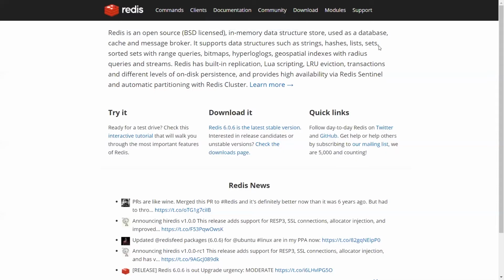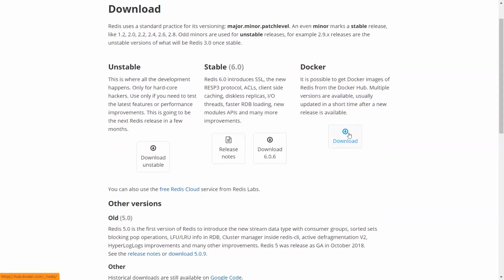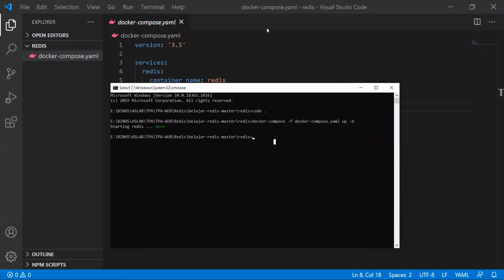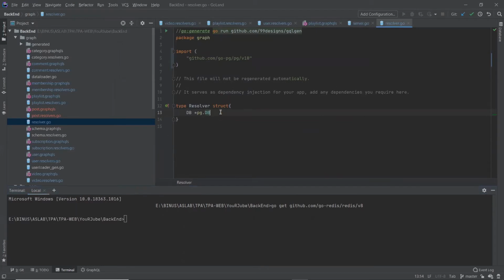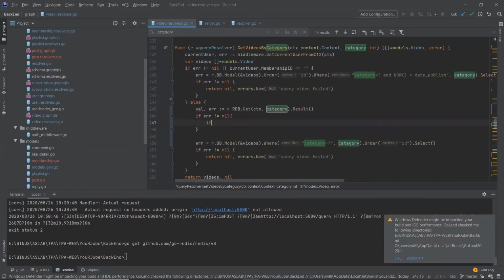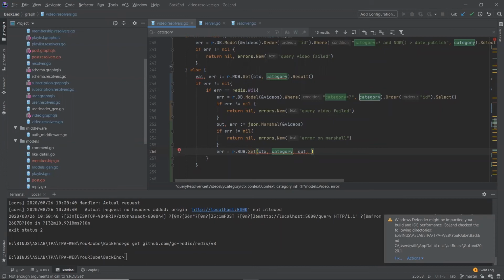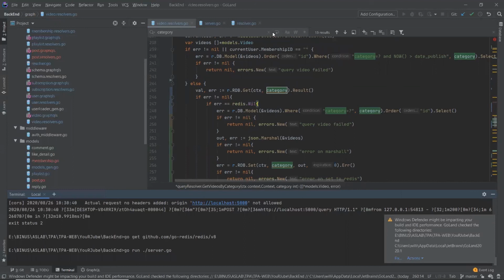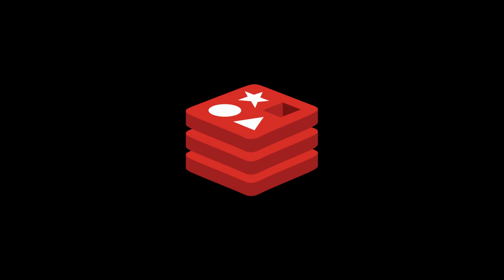Redis Golang Implementation